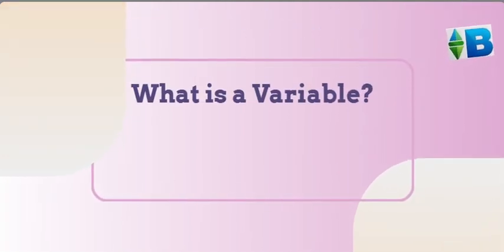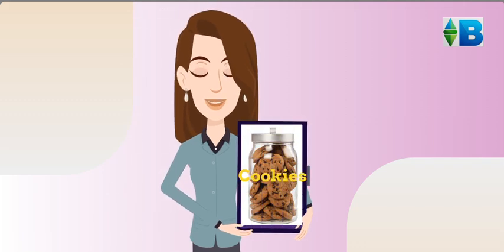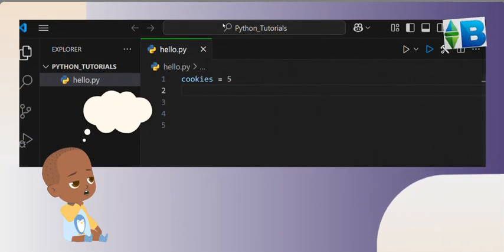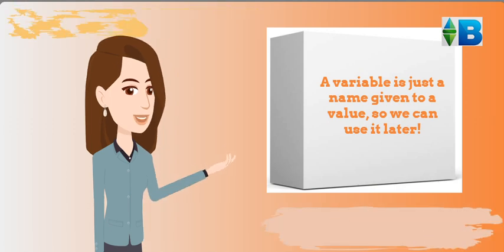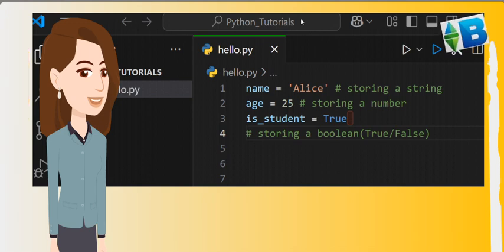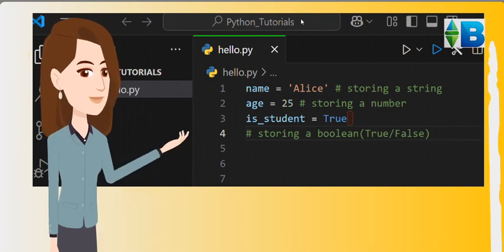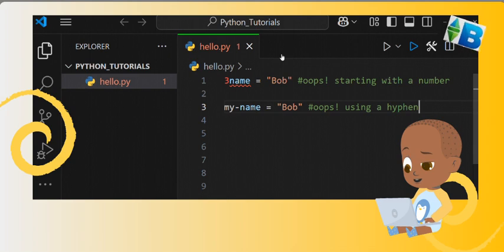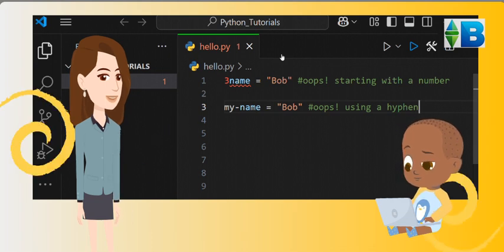𝗧𝗲𝗰𝗵𝗕𝘆𝘁𝗲𝘀 𝗘𝗽. 𝟯 – 𝗠𝗮𝘀𝘁𝗲𝗿𝗶𝗻𝗴 𝗩𝗮𝗿𝗶𝗮𝗯𝗹𝗲𝘀 & 𝗗𝗮𝘁𝗮 𝗧𝘆𝗽𝗲𝘀 𝗶𝗻 𝗣𝘆𝘁𝗵𝗼𝗻 (𝗣𝗮𝗿𝘁 𝟭)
👉👉Welcome to TechBytes Episode 3! In this episode, we dive into the fundamentals of Python variables – what they are, how they work, and why they are essential in programming.

📌 What you'll learn in this episode:

✅ What is a variable? → A container that holds data in Python.
✅ How do we declare a variable? → Just assign a value using = (no need to specify the type).
✅ Variable Naming Rules → Start with a letter or underscore, avoid spaces and special characters.
✅ Reassigning Variables → We can change the value anytime by assigning a new one.

👉Pretty simple, right? Variables help us store and manage data efficiently in Python, and now you know how to use them!

👉This is Part 1 of our journey into Variables & Data Types in Python.

👉In the next episode-04(Part 2), we’ll explore Data Types—understanding what kind of data we can store in variables and why it matters.

And don’t forget to try writing some variables yourself. See you soon, and happy coding!😊